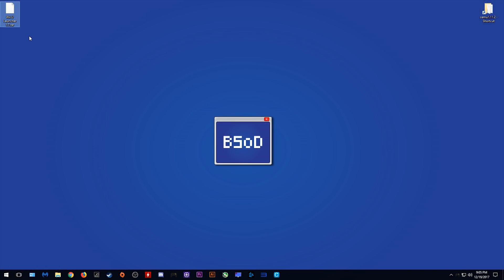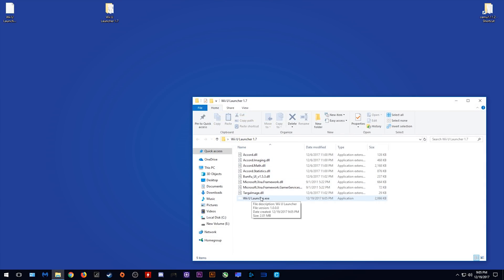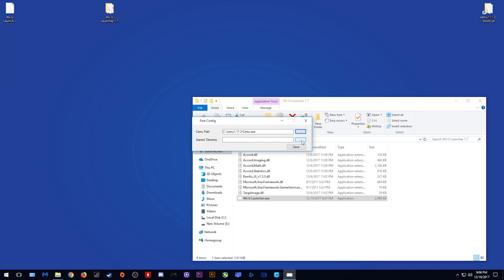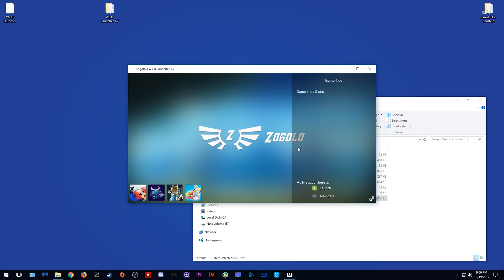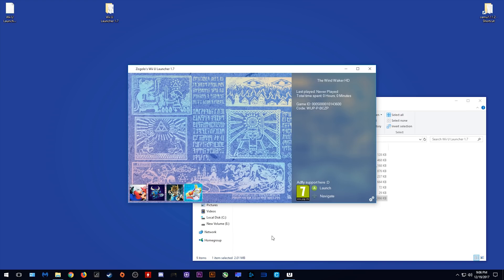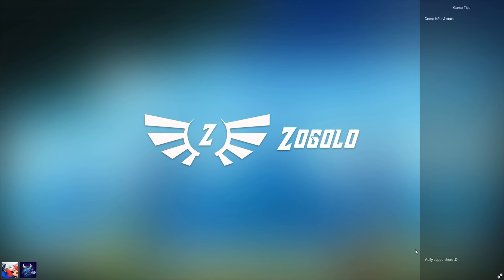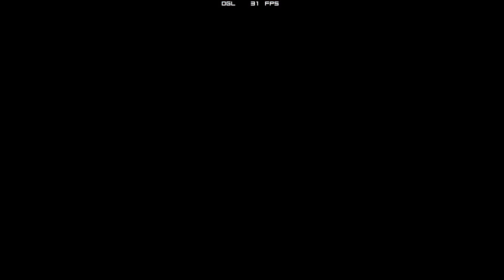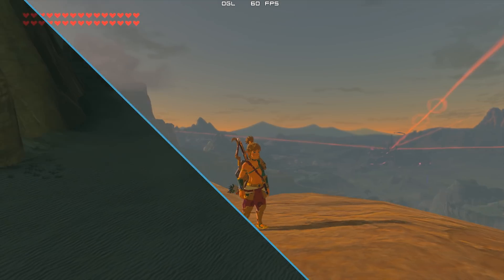Cemu Emulator | Awesome Game Launching Utility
An awesome new Game Launcher for use with Cemu Emulator and all of your games.

Video Music
Magic Part 2 by Otis McDonald

► My PC Specs:
16gb DDR4 3000Mhz RAM
GTX980ti 6gb
256gb M.2 SSD